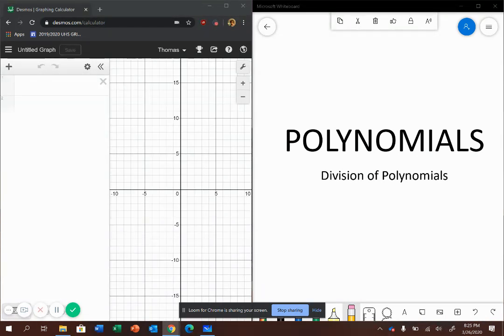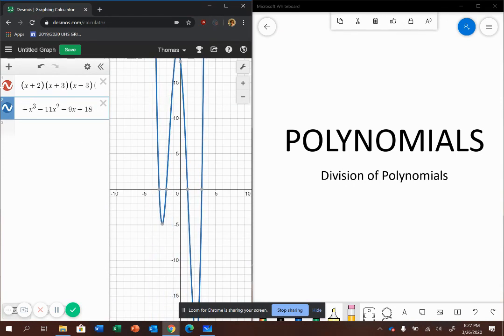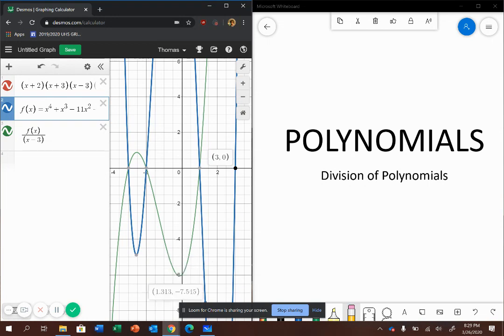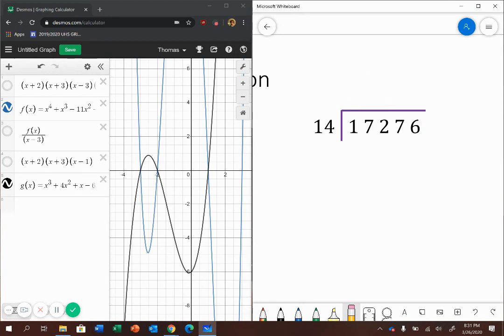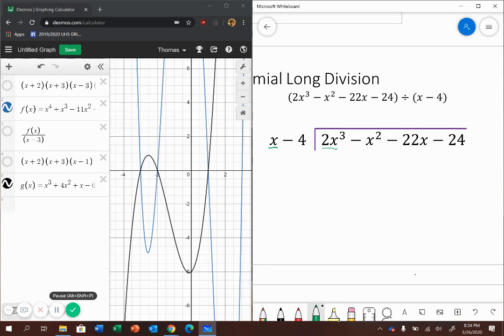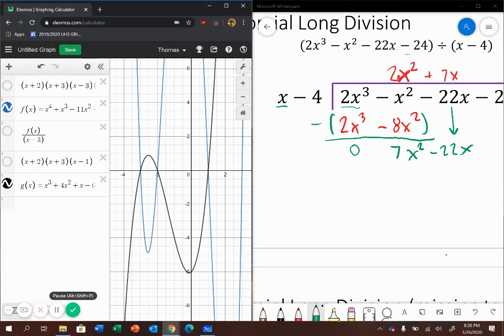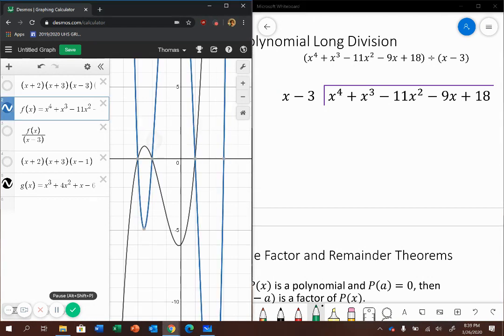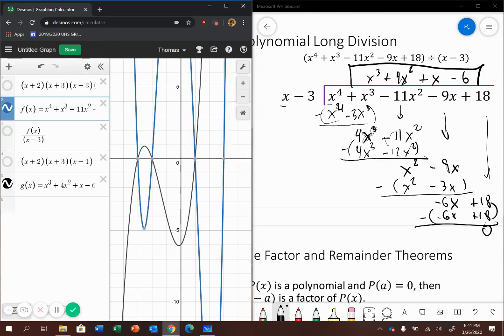Polynomials - Division of Polynomials (1/3)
Introduction to division of polynomials and polynomial long division.